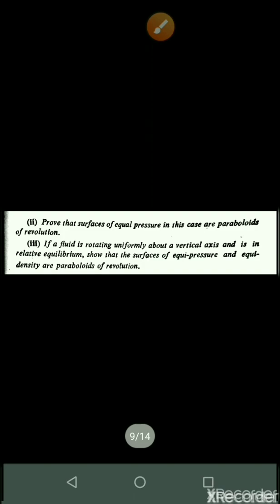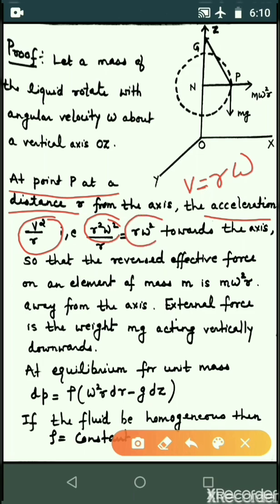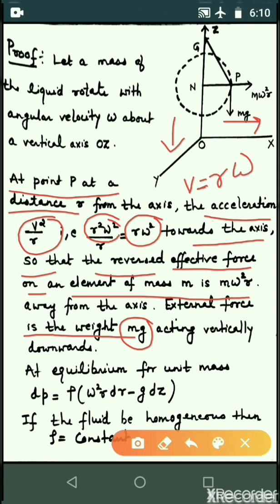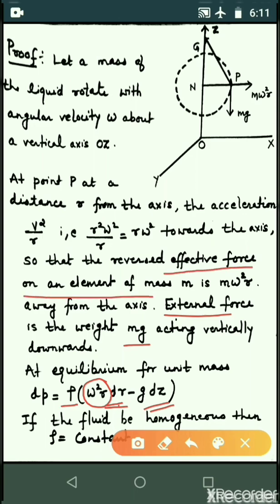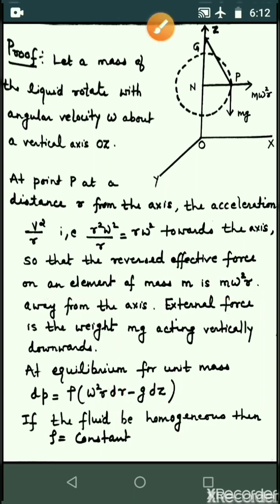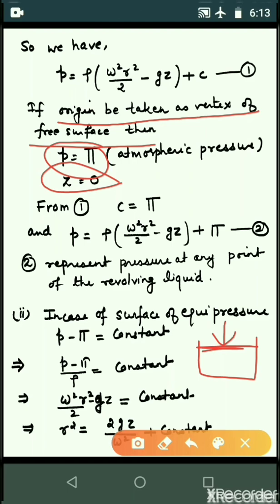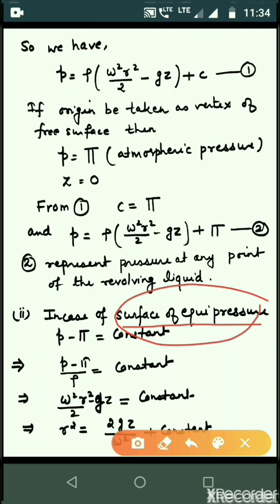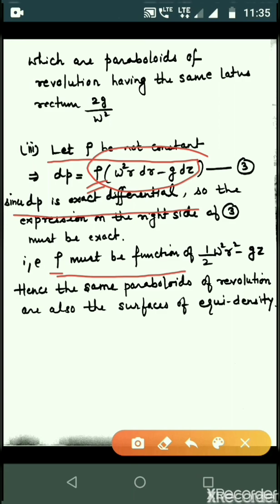Equilibrium of fluid in given field of force - 3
Hydrostatic